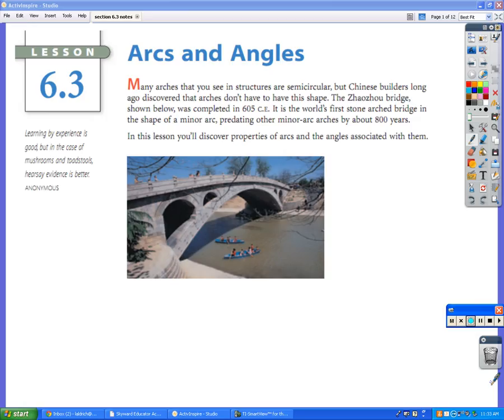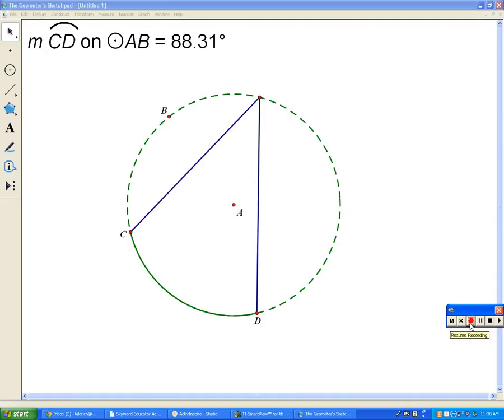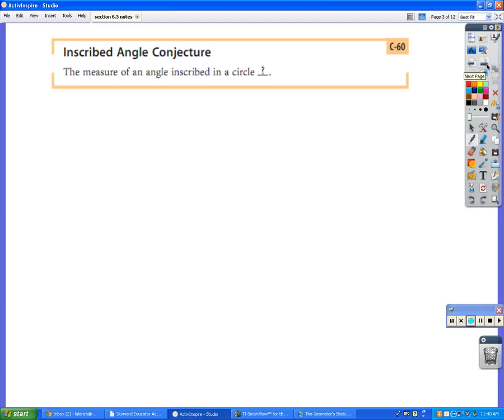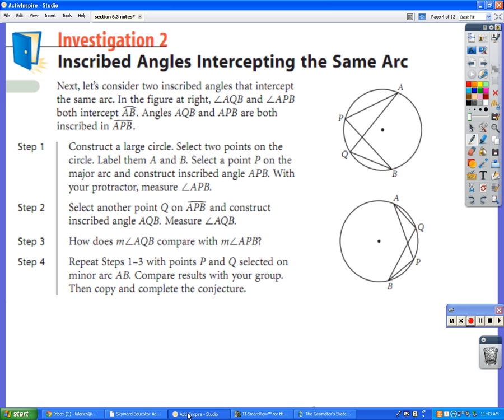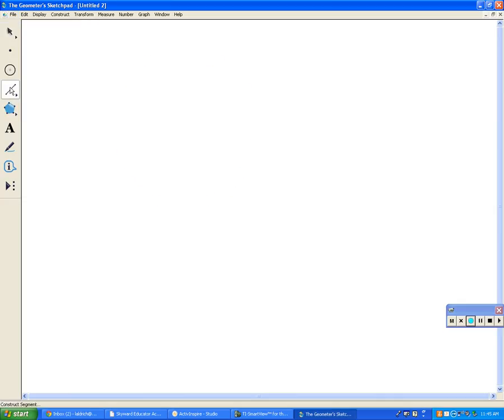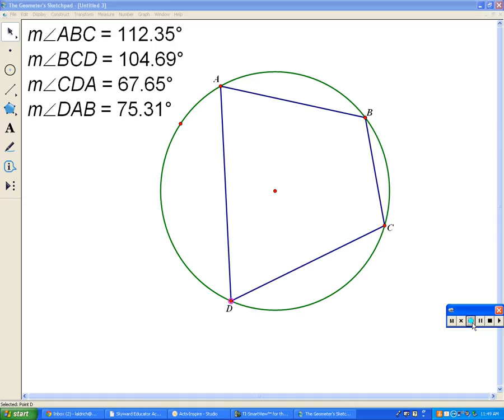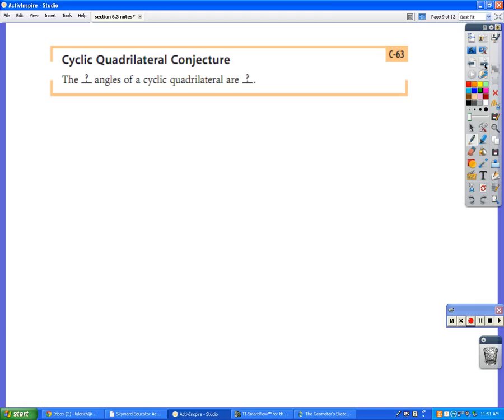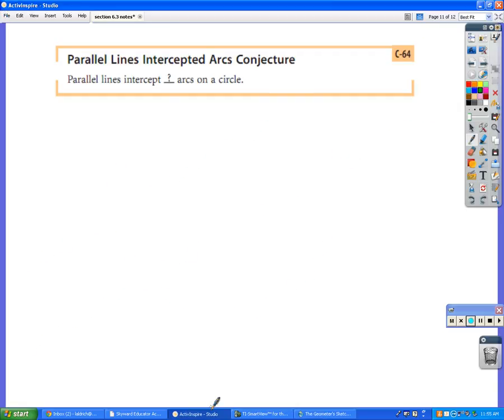thursday january 9th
Notes on Section 6.3 - arcs and angles